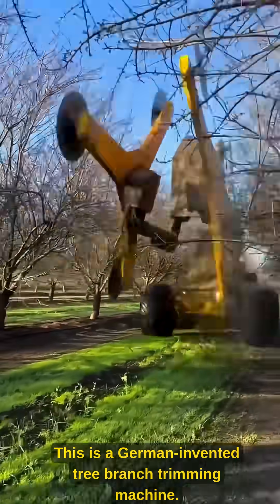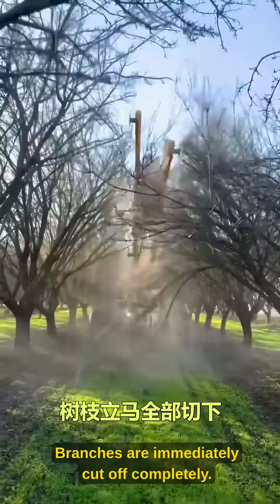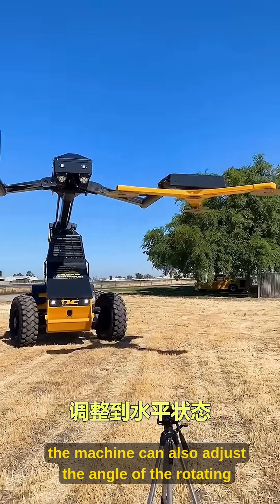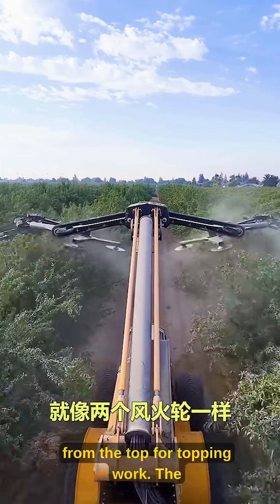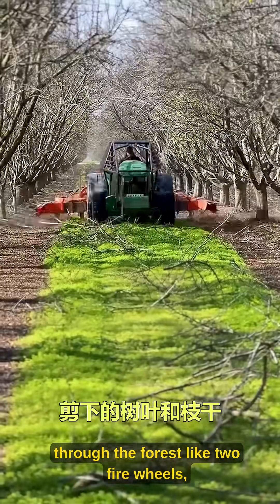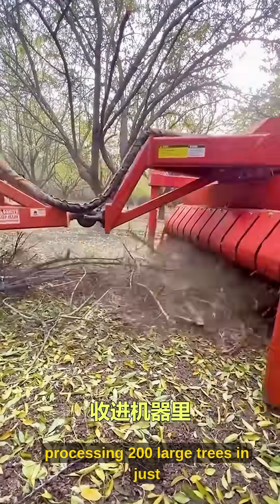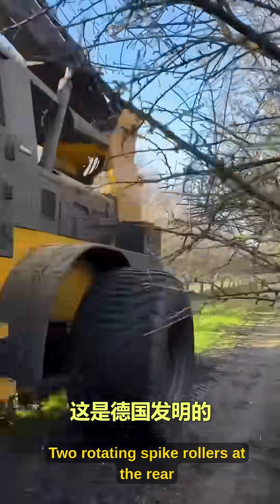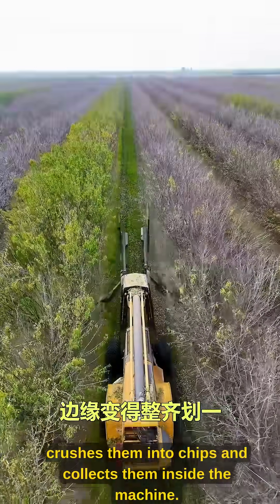German tree trimmer cuts 200 trees per hour automatically 🌲⚙️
Watch Germany's revolutionary tree trimming machine in action! Two rotating discs with 6-8 cutting blades spin like fire wheels, transforming uneven forest edges into perfectly uniform lines. This advanced forestry equipment adjusts disc angles for side trimming and horizontal topping—processing 200 trees per hour while simultaneously trimming two rows. The fully mechanized system includes a ground cleaning machine: rear rotating spike rollers gather cut branches and leaves, then an integrated shredder chips everything and collects it internally. One pass trims forests AND cleans the ground! See how German engineering efficiency revolutionizes forestry management, commercial tree farming, and landscape maintenance with precision automation.